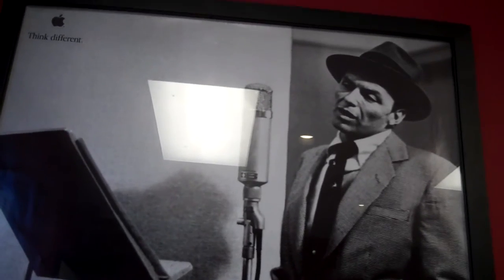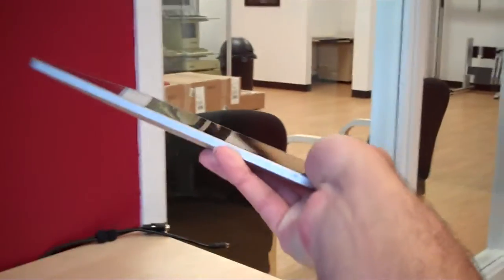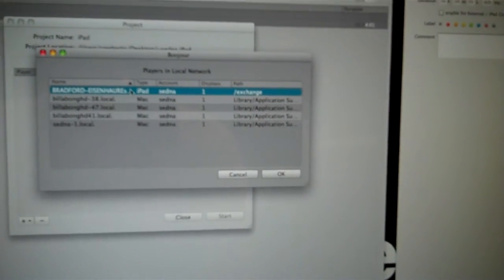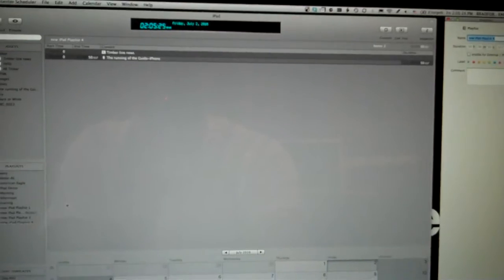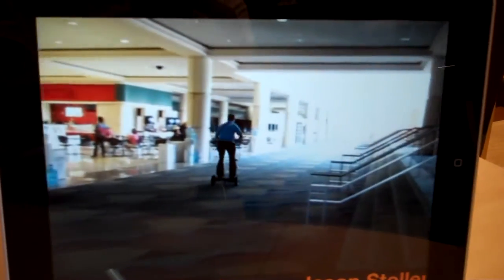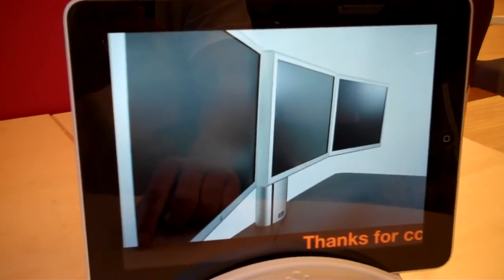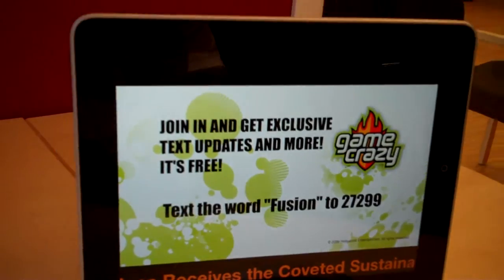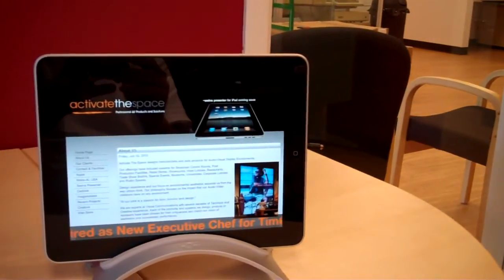sedna for iPad part 1.mov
~sedna presenter player for iPad available now in the app store.